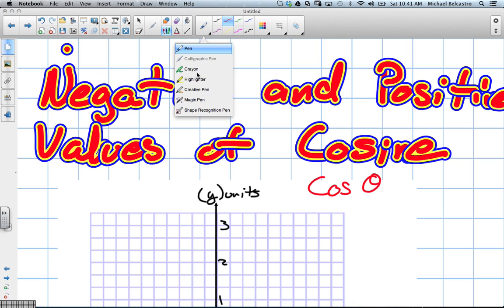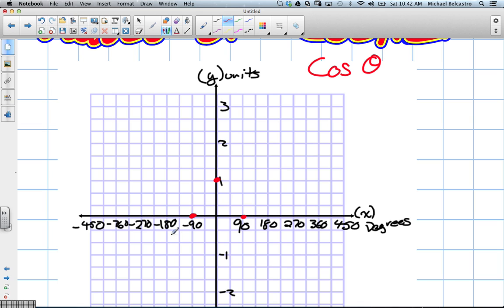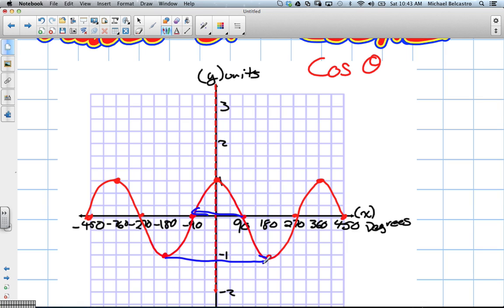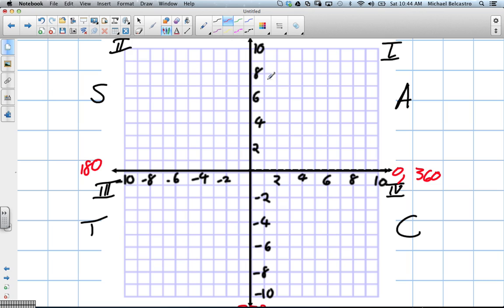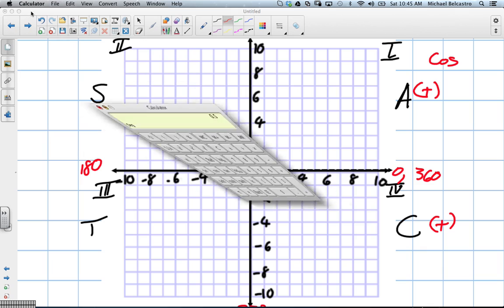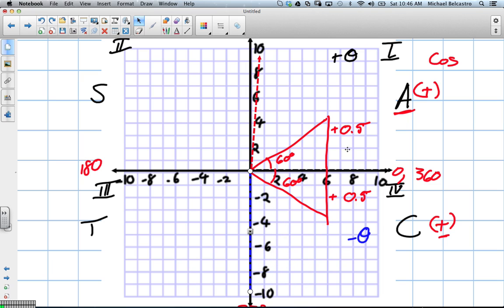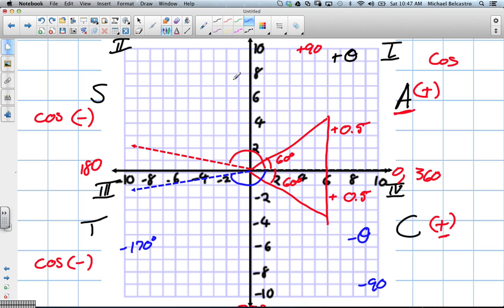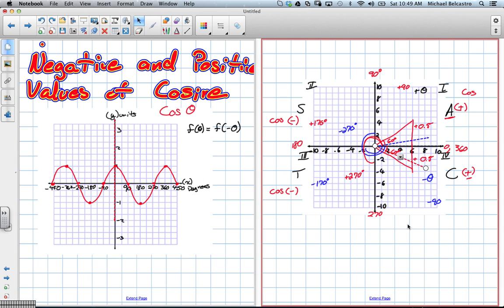Negative and Positive Vaules of Cosine (Grade 11 University Lesson 4.1 3 2 13)